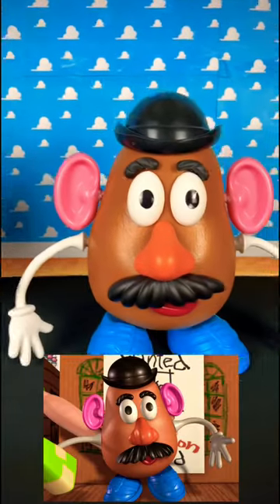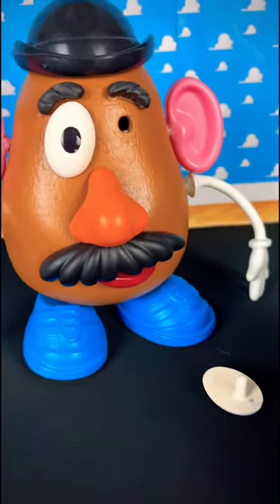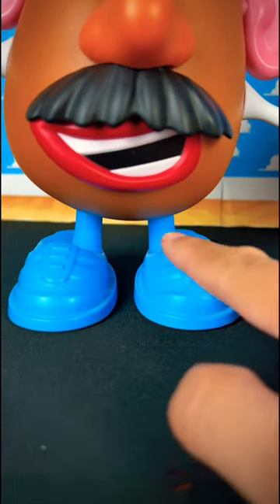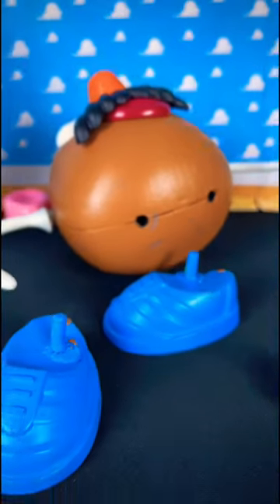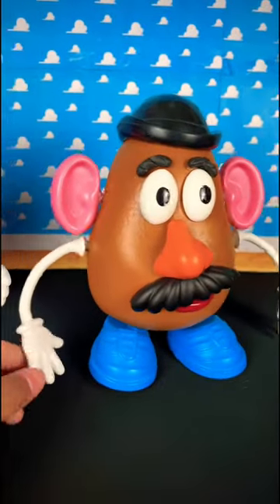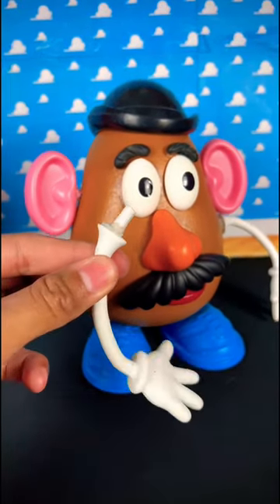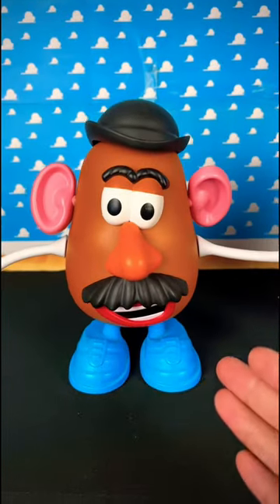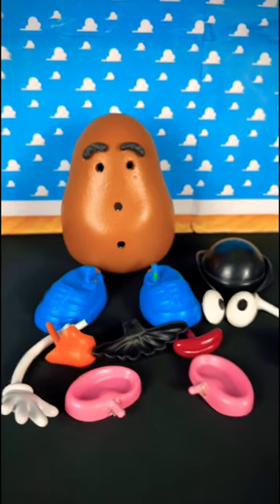Movie Accurate Mr Potato Head VS Toy Company